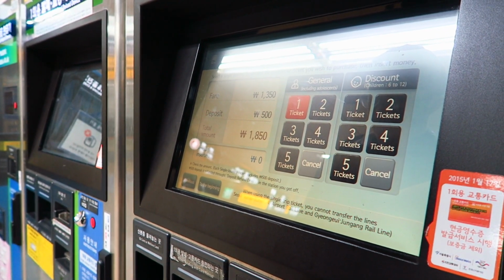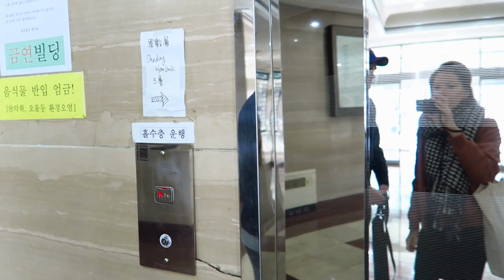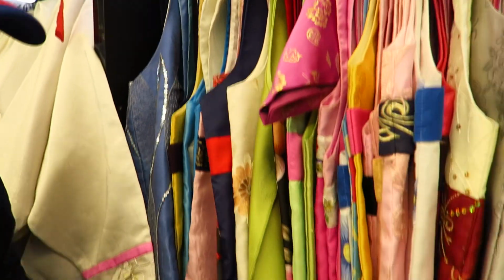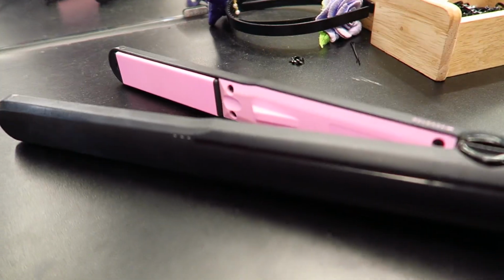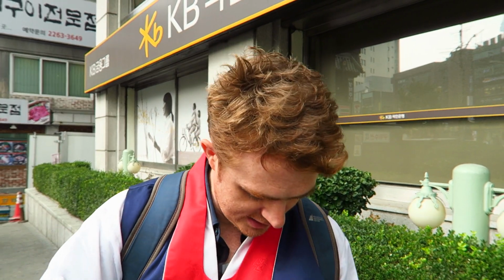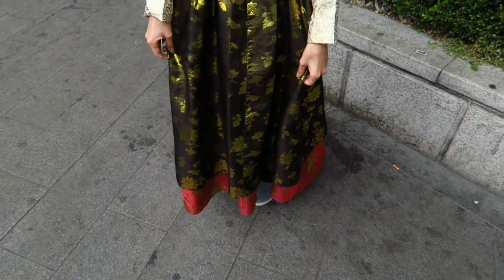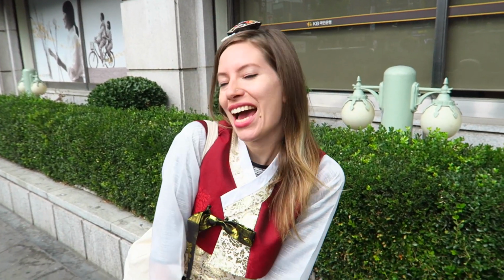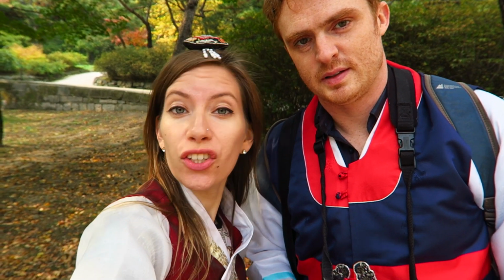Wearing Traditional Korean Hanbok (한복) in Seoul and visiting Palaces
Come join us for a fun afternoon in Seoul as we play dress by putting on Traditional Korean Hanbok  (한복) to visit a number of different palaces, temples and shringes including Changdeokgung (창덕궁), Changgyeonggung (창경궁) and Jongmyo (종묘).

Wearing Traditional Korean Hanbok (한복) in Seoul and visiting Palaces Travel Video Transcript:

So it is a beautiful Saturday in Seoul. We just finished having lunch and we both have mouthfuls of candy. Yeah. Keeping it classy like that. Oh yeah. But we have a really fun activity planned. We are going to be playing dress up and we are renting Hanbok (한복) which is the traditional Korean dress and then we're going to be parading around Seoul in fancy outfits. So I'm super excited. Yeah. Visiting palaces and temples. It is going to be a great time.

So we got off at Chungmuro (xxx) exit 8 and now we're going to go find the shop and play dress up..

We found it. We found it. Check out the sign. So inside the Kia building One Day Hanbok (한복). Third floor. But they are only going to be here until December and then they're moving to a new location in Bukchon (북촌).

Sam has to choose two outfits he likes. Yeah, and it is basically a three piece set. So you choose your long shirt and then you get your vest over here and then finally the pants down there. Alright, well good luck. I'm off to find something pretty for myself.

Okay Sam, time to model your Hanbok (한복). How are you feeling? They are a lot lighter than what I expected.

Yes, we can see your button down shirt over there. But yeah, you look like Aladdin. It feels really comfortable. A Korean Aladdin. Ready to rock these outfits here in Seoul (서울). Alright.

And. And I feel like a true princess. I went for some autumn colors. So some gold, some deep reds, some creams. Ah, I feel girly what can I say. I don't know.

So right now we're just waiting for the metro to arrive and then we're going to visit some palaces in Seoul so we need to parade around the city in these cool outfits and the cool thing is that if you try to visit the palaces and you're dressed in a Hanbok (韓服) you get free admission so keep that in mind. It might be worth renting your Hanbok (한복) and visiting the palaces on the same day if you're looking to save some money.

So we have arrived at our first palace of the day. Feeling pretty royal in our outfits. Yeah, we're at Changdeokgung (창덕궁 - 昌德宮). Yes. And it is incredible to be walking around in Hanbok (한복). I mean how often do you get to do this.

So we have now arrived at our second palace of the day. We're at Changgyeonggung (창경궁 - 昌慶宮). Yeah, and this palace I actually like a little bit more than the previous one. It is a little more scenic. We're seeing more fall colors and there is not as many people too which is quite an added bonus I must say. Yeah, it is also up on a little bit of a hill so you get some really nice views looking down.

Next up we're heading in to the Jongmyo (종묘 - 宗廟) shrine which is right across the street from the two palaces we just finished visiting. Yeah, and the cool thing is that it is only on Saturdays that you can go in and visit by yourself without a guided tour. Yes. So we are visiting on a Saturday which gives us access to just kind of roam around.

(Korean traditional music).

Time to say farewell to our beautiful gowns. Yeah, it is kind of sad like I don't want to take mine off. I'm getting used to it. I'm just starting to get used to it. Yeah and we got so many compliments like walking around the city, riding the subway, walking through the palaces. Like we had some people come up and clapping. Ah beautiful. Smiling. So it just made for a really pleasant afternoon and it was fun and we interacted with a lot of people. And so you can rent these Hanbok (한복) for four hours and they are thirteen thousand Won (원) each so in total we paid twenty six thousand Won (원). ₩26,000 KRW. Which is I don't know probably about twenty two US dollars I would say. Yeah. Yeah twenty one or twenty two US dollars. So pretty not too expensive and just a really fun way to spend an afternoon in Seoul.

This is part of our Travel in South Korea video series showcasing Korean food, Korean culture and Korean cuisine.